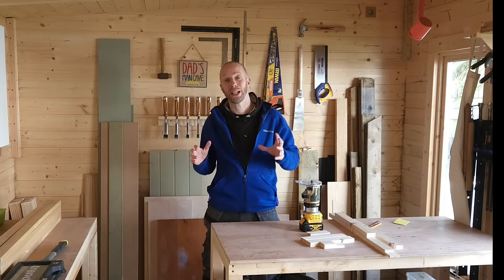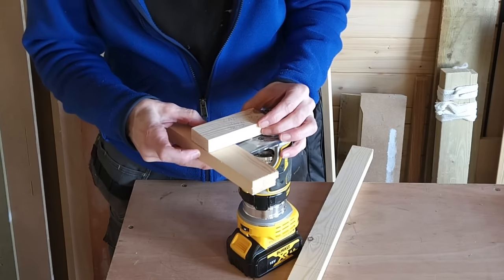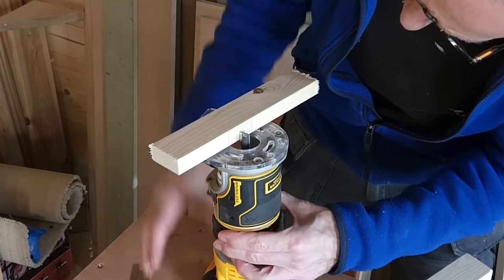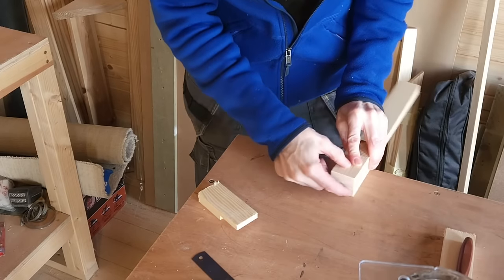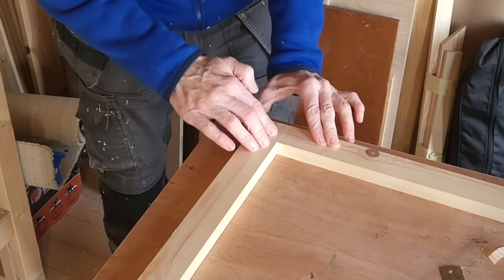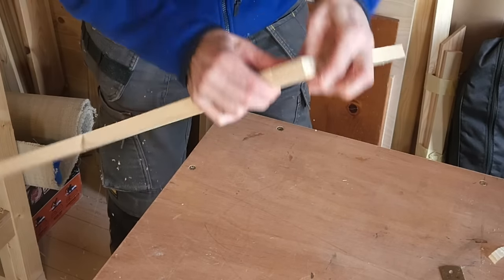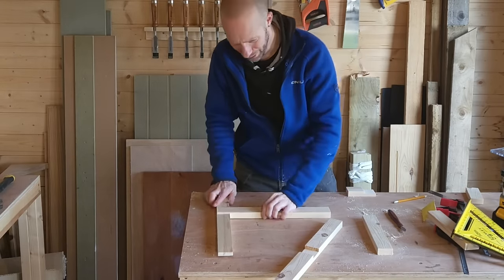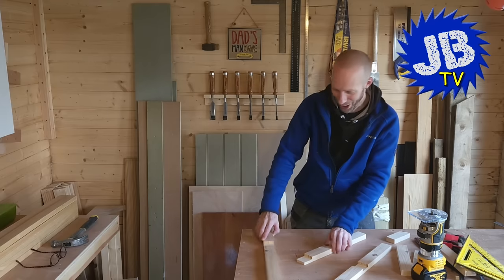Perfect Lap Joints Every Time - Simple Method Using A Router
In this DIY video, I'll show you how to make consistent and accurate half lap joints every single time. I use a simple method to make lap joints using a router and a wooden spacer.
This method allows you to produce corner lap joints, T lap joints, and cross lap joints.
Perfectly easy half lap joints every time.

*Router Trimmer
*Speed square
*Quick clamps